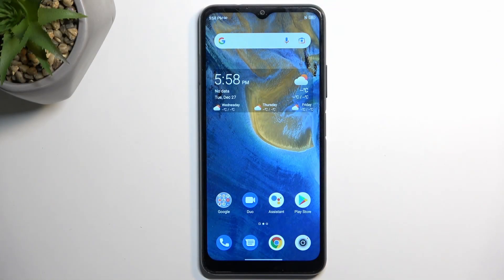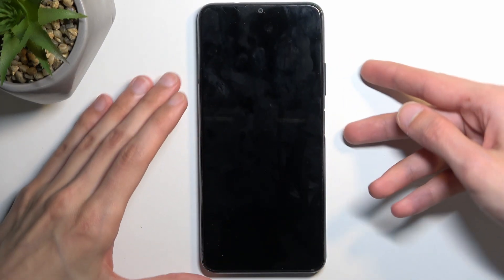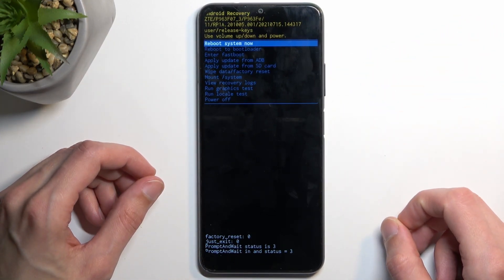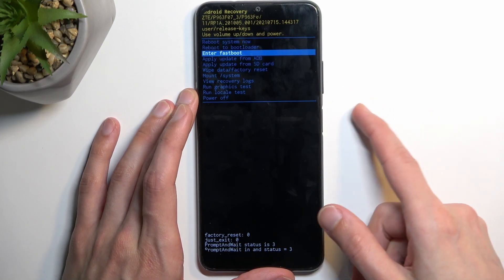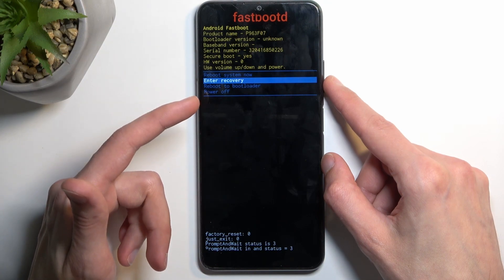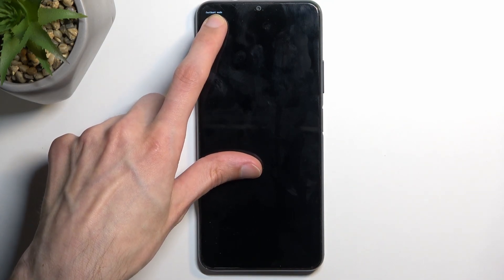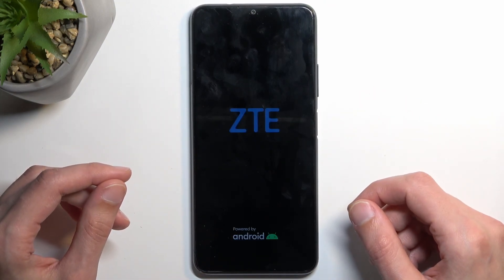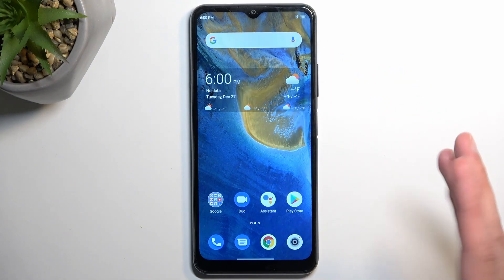How to Activate Fastboot Mode on ZTE Blade A71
Find out more info about ZTE Blade A71:
Hi! Today we would like to show you how to activate FastBoot Mode on ZTE Blade A71. Follow our steps, open the secret menu and enter Recovery Mode on your phone, next boot your phone into Fastboot mode. Go to our YouTube channel if you want to discover more info about ZTE Blade A71.

How to enter Fastboot mode on ZTE Blade A71? How to boot Fastboot mode into ZTE Blade A71? How to open FastBoot mode in ZTE Blade A71? How to exit FastBoot mode in ZTE Blade A71? How to quit FastBoot mode in ZTE Blade A71?